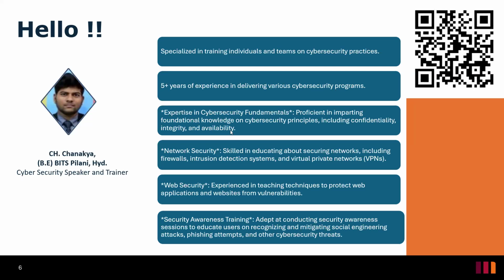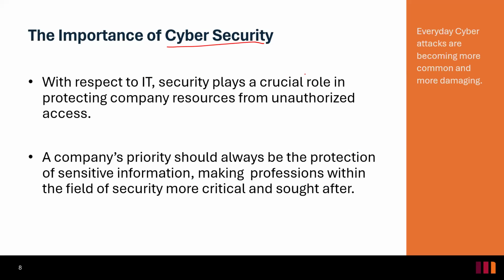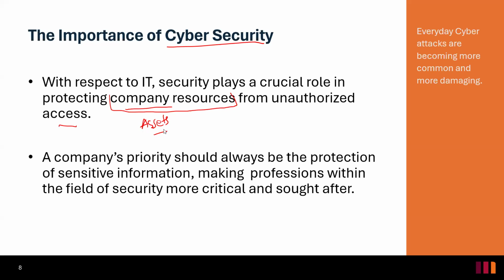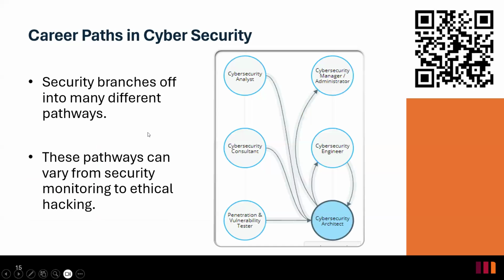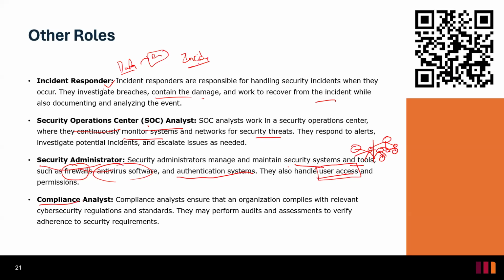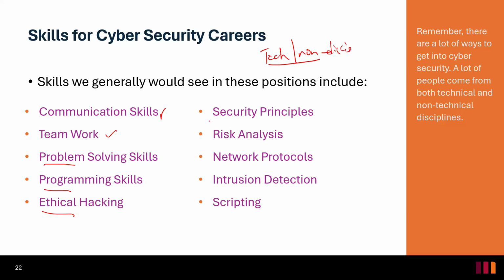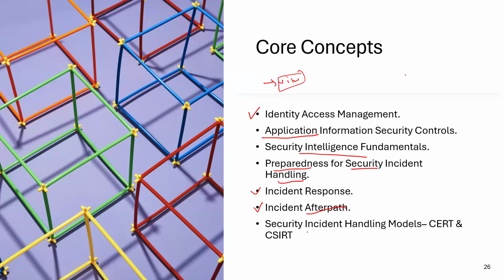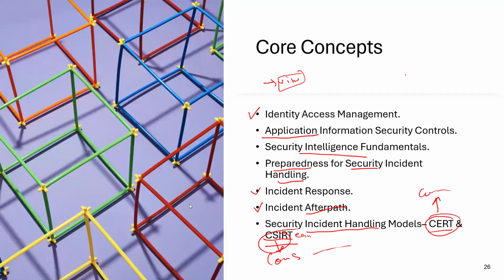Cyber Security Day 1 Batch 294